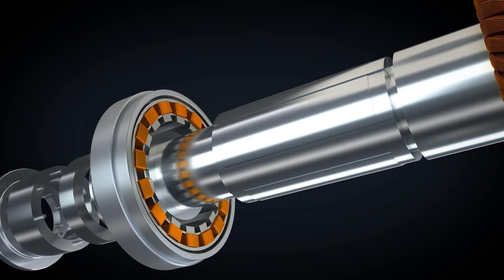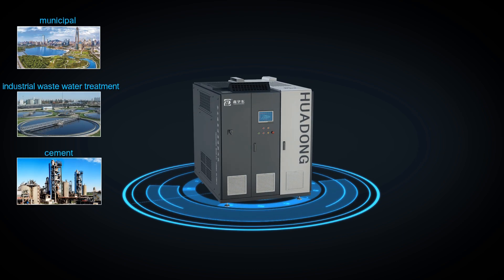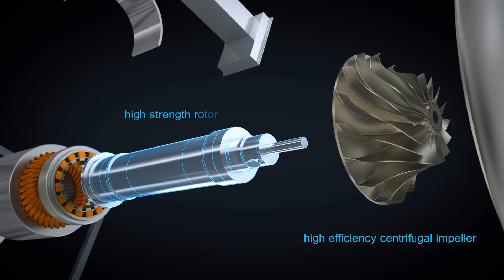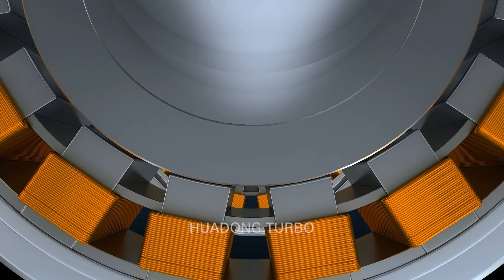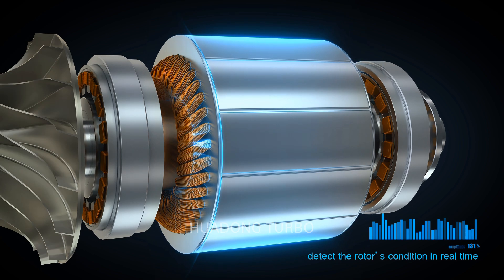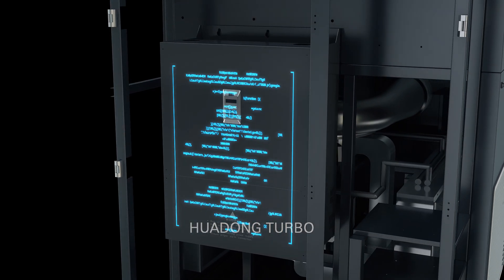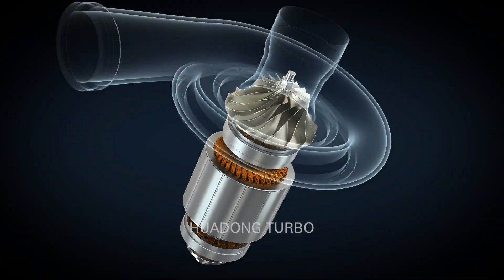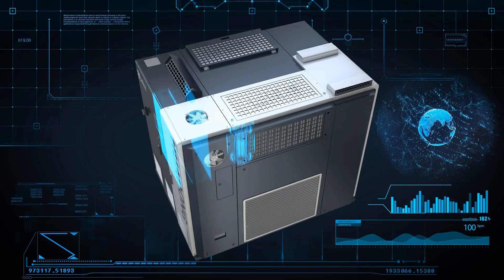Magnetic levitation turbo blower China factory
maglev turbo blower, made in China, magnetic bearing